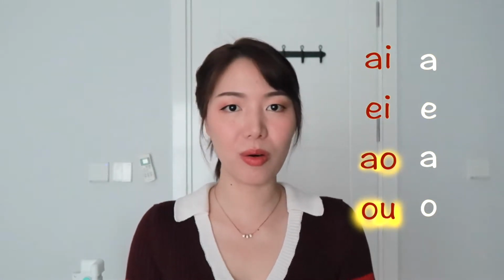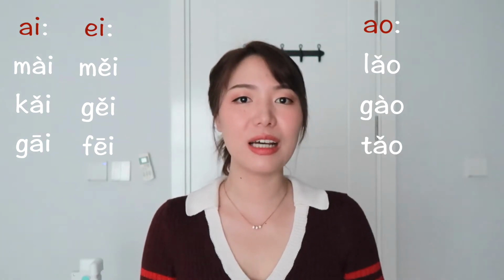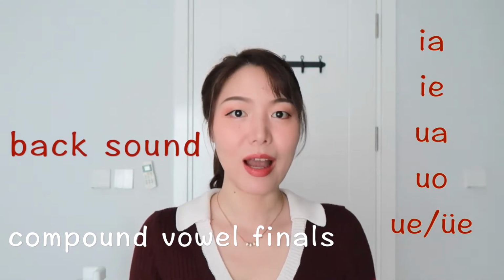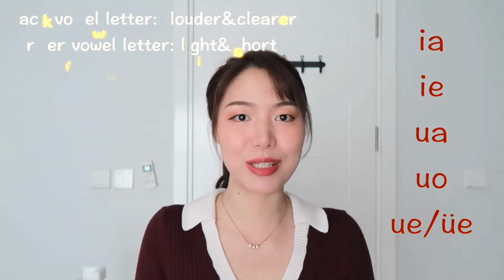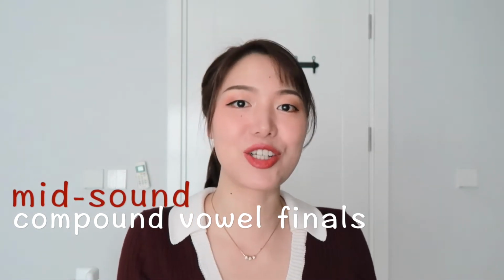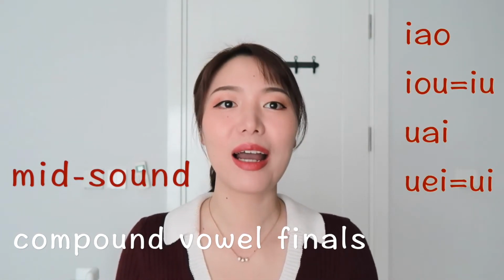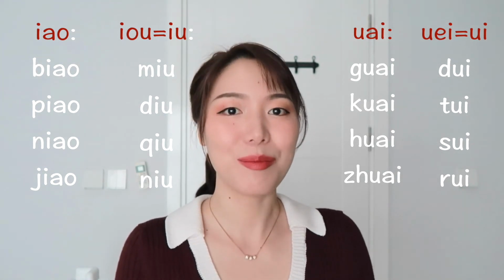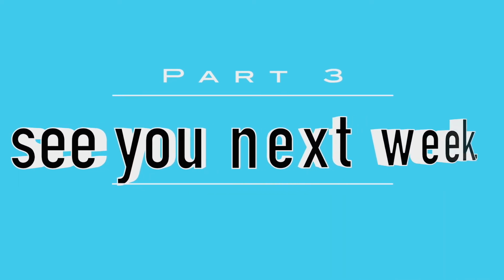Learn Basic Chinese alphabets (vowels/finals) in 20mins Part 2 - compound vowel finals-Beginner-HSK1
Hi everyone, this video is intended for beginners in Chinese/Mandarin language. We will be learning about Chinese alphabets or more commonly known as finals (ai.ei.ao.ou.ia.ie.ua.uo.ue.iao.iou.uai.uei.). by mastering these alphabets, you will be able to read Chinese character.

The next video will be talking more in depth about the vowels/finals part 3

This video is part of my mandarin learning set that you can follow and I have designed according to your language level and how much words you will know by the end of the learning sets.

Beginner: for people with zero foundation in the language - 150words - HSK1
Elementary: for people who wants to communicate simply in daily life - 300 words - HSK2
Pre-intermediate: for people who wants to live or travel to China - 600words - HSK3
Intermediate: for people who wants to talk fluently with natives - 1200words - HSK4
Upper intermediate: For people who wants to watch dramas, make speech, or read news - 2500 words - HSK5
Advanced: For people who wants to speak like a native or work in China - 5000words - HSK6